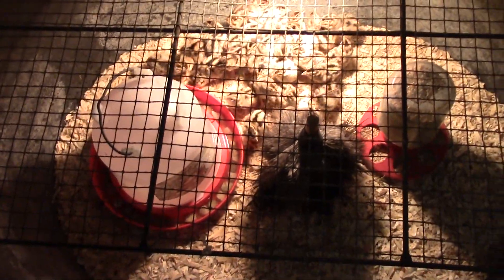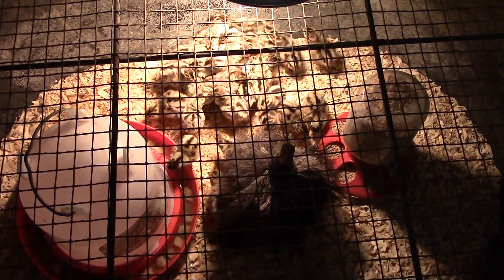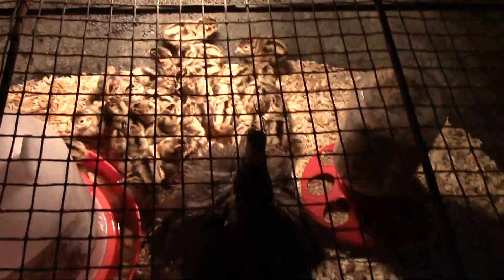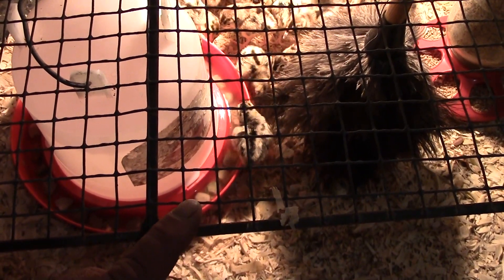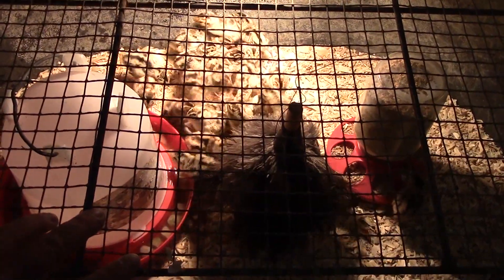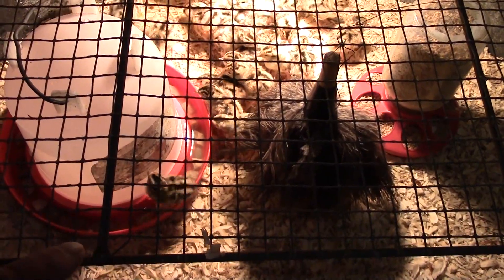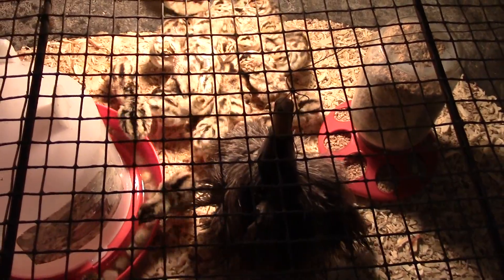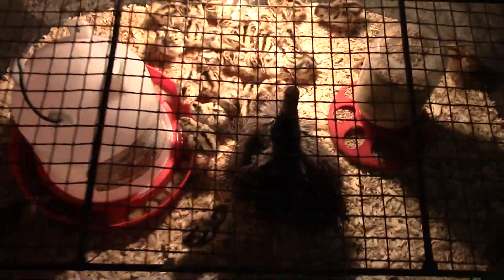Ringneck Pheasant Chicks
Hey guys, well it's time to change our bloodline in our Ringneck Pheasants so we ordered some chicks.  They arrived today and here is how we have our brooder set up for them.